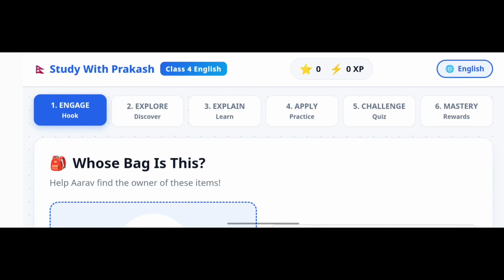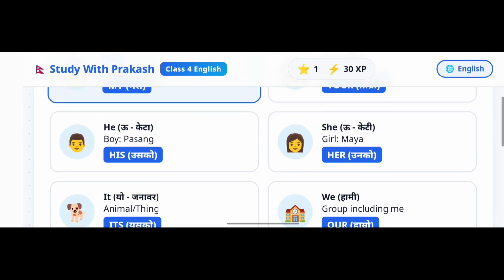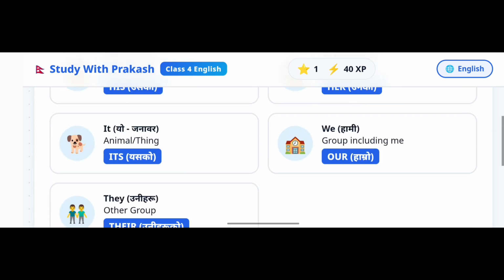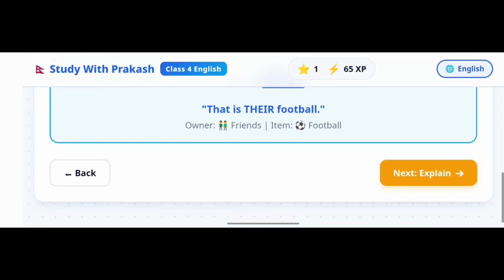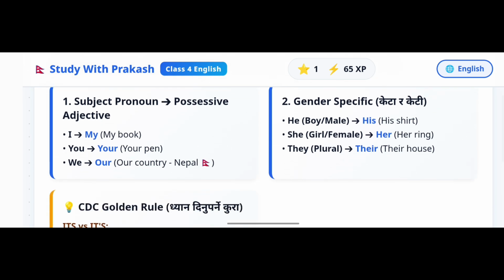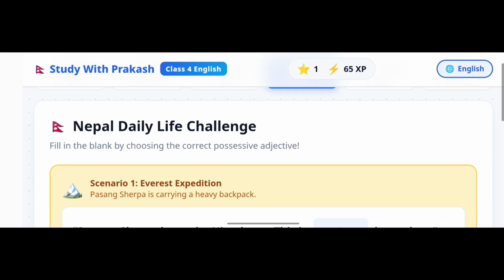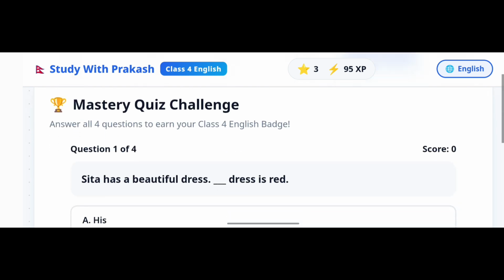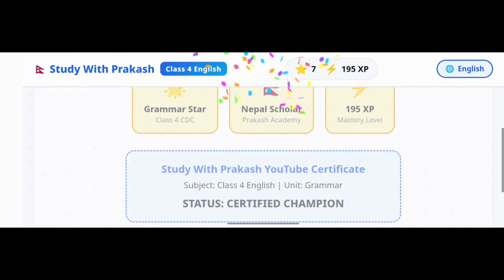Class 4 English Grammar | Possessive Adjectives | Easy Explanation | Part 3 | Study With Prakash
Welcome to Study With Prakash! 📚✨

In Part 3 of our Class 4 English Grammar series, you will learn Possessive Adjectives in a simple and interesting way.

📖 In this video, you will learn:
✅ What are possessive adjectives?
✅ My, Your, His, Her, Its, Our & Their
✅ Practice questions and quick revision

This lesson is specially designed for Class 4 students following the Nepal CDC curriculum, but it is also helpful for anyone who wants to improve their basic English grammar.